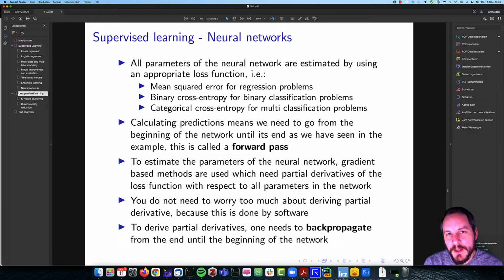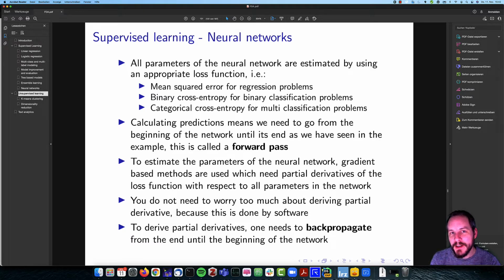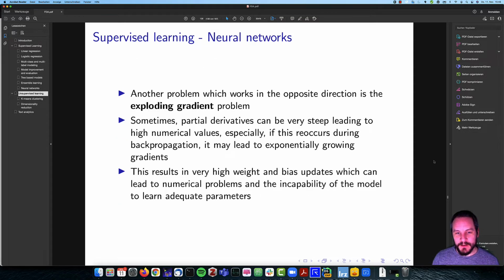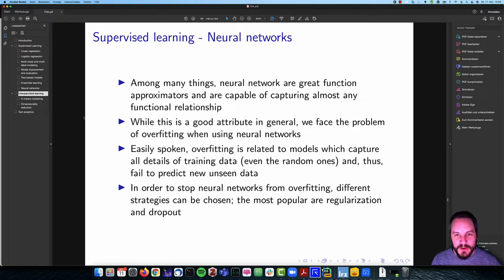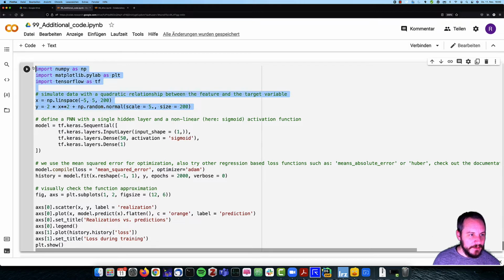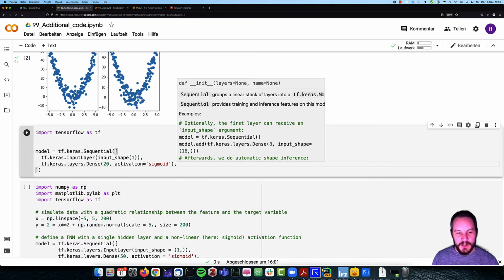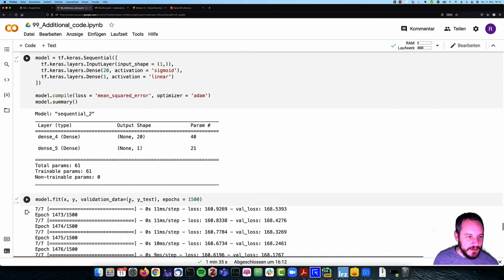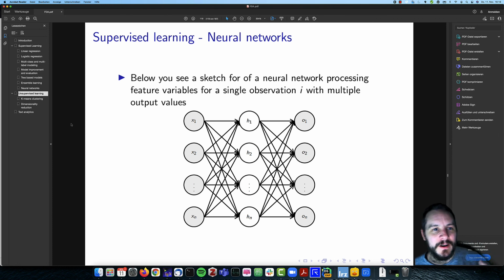17 Neural networks - how to use them with keras